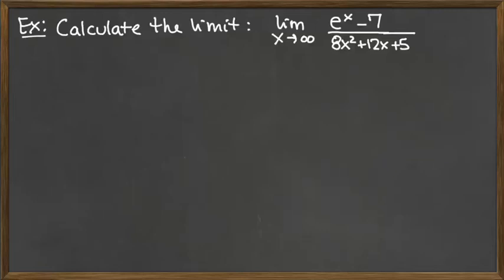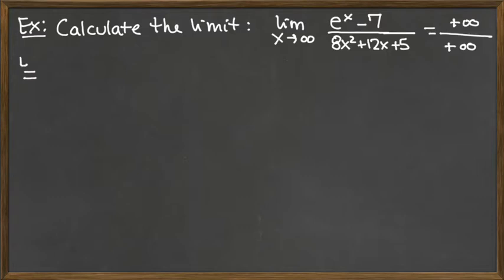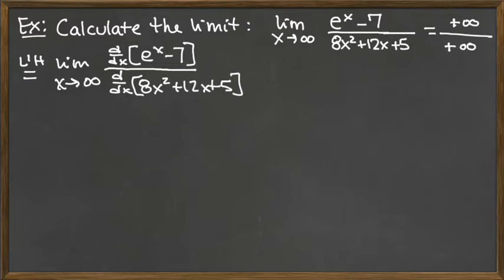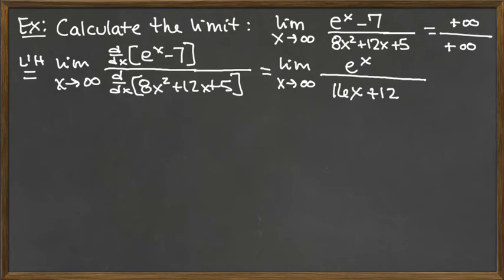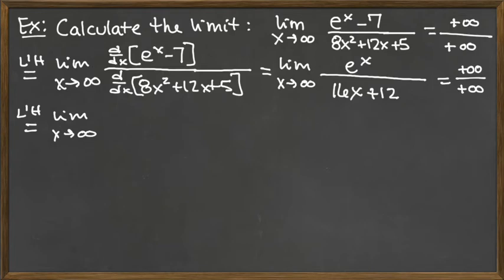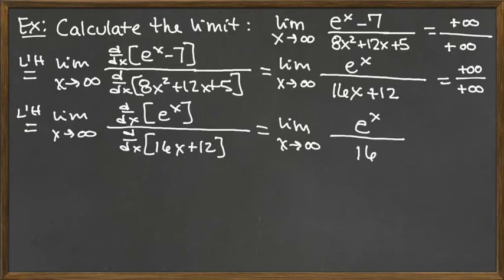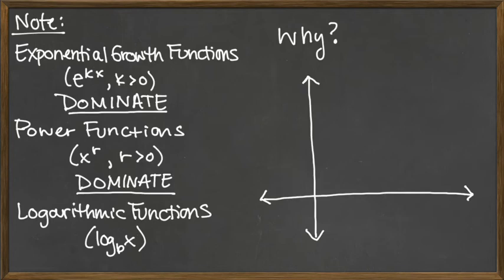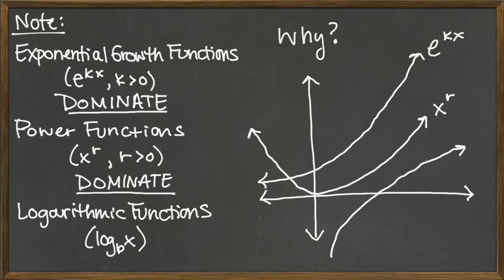Video 2/7 - L’Hopital’s Rule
L’Hopital’s Rule - Exponential over Polynomial Example and Generalization